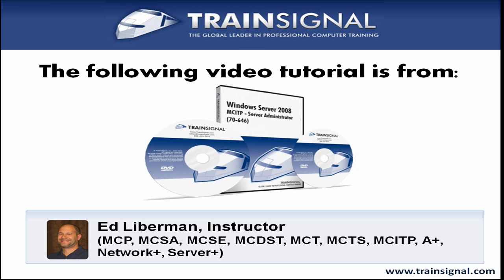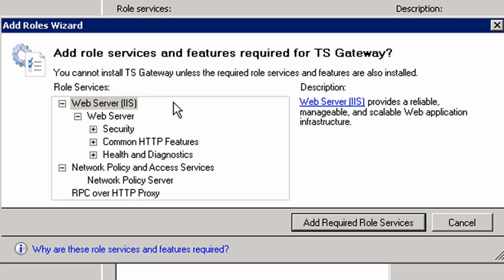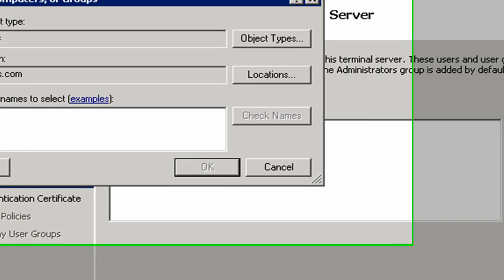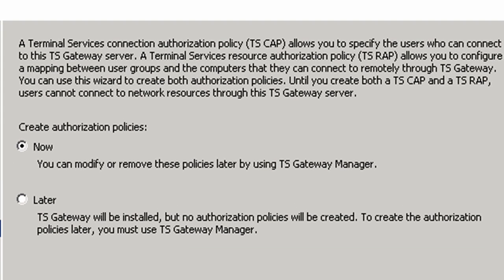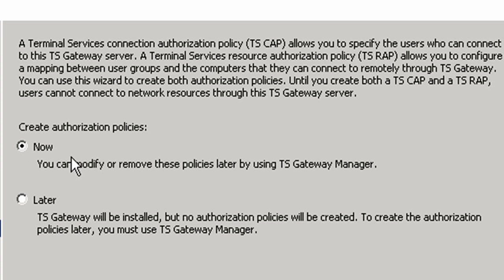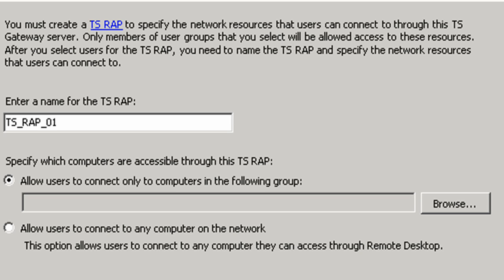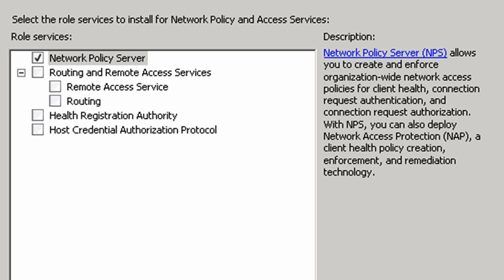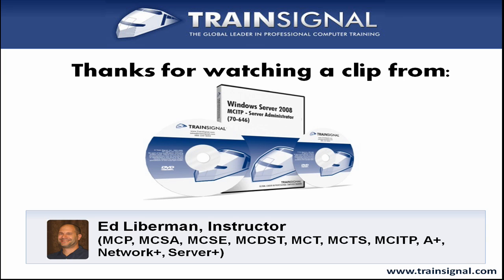Windows Server 2008 - Installing Terminal Services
Watch a clip from Train Signal Computer Training's 15 hour training course on Windows Server 2008 Server Administrator. The course features advance topics on administering a Windows Server and also complete exam coverage of the 70-646 MCITP exam.